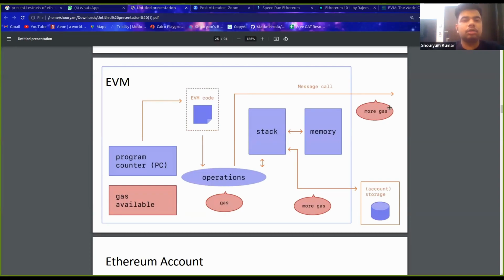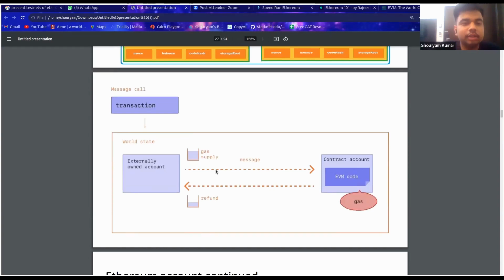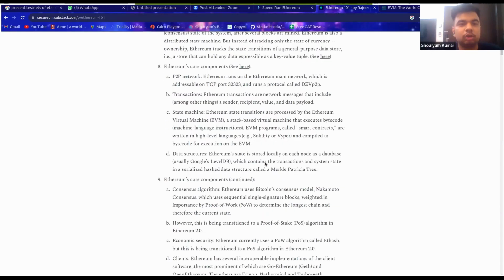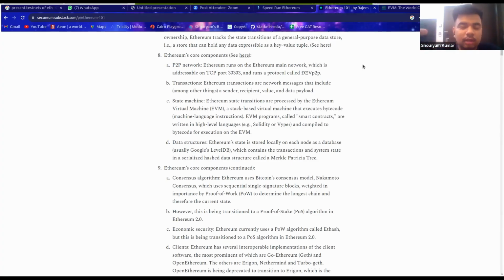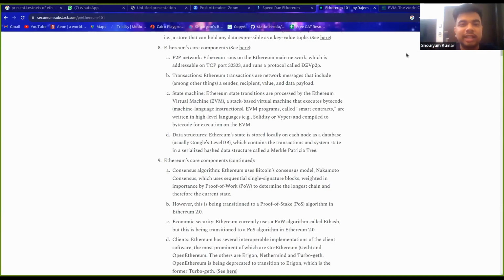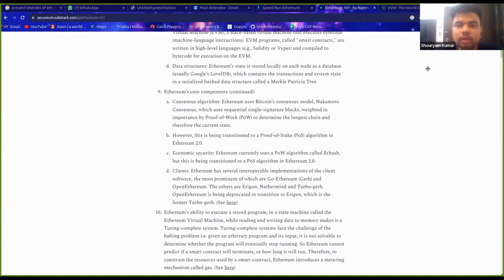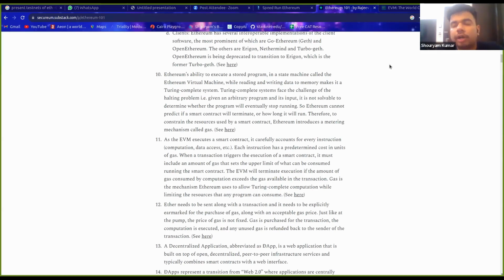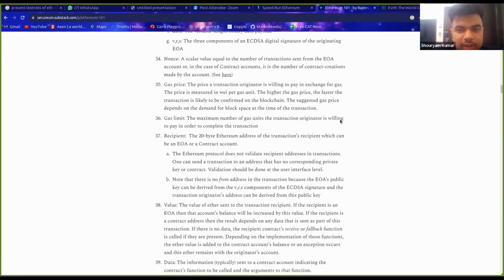Get to Understand Ethereum & Ethereum virtual machine